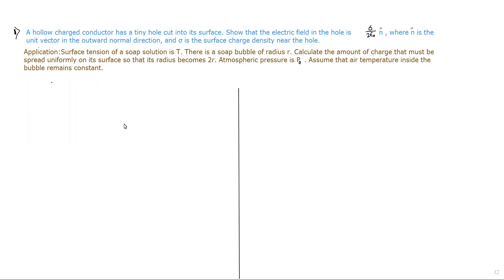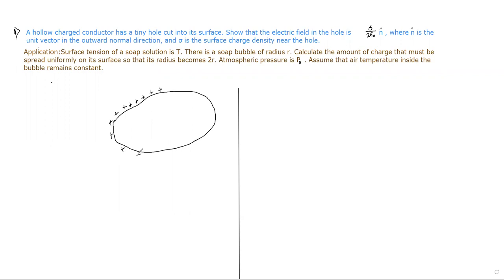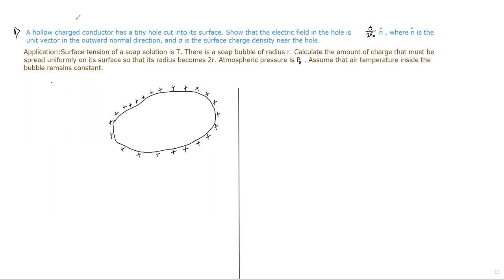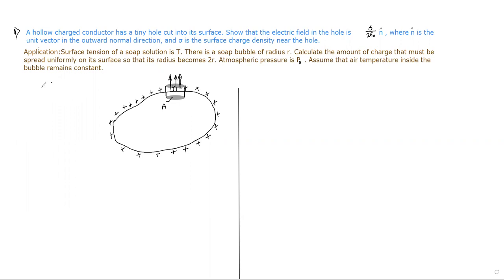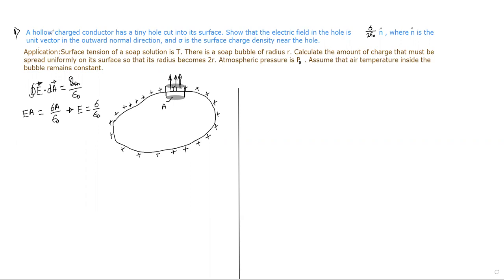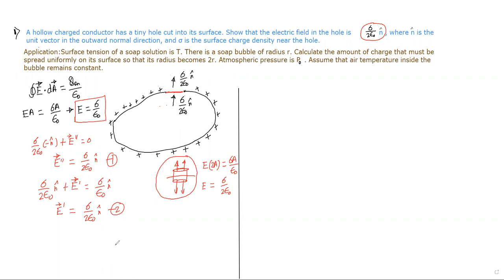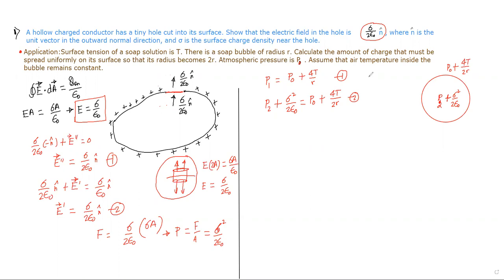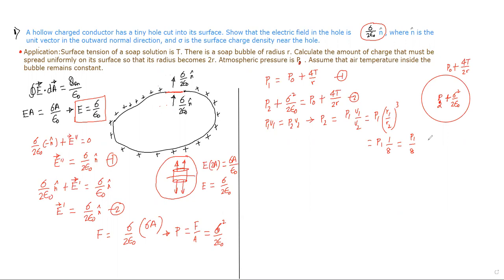ELECTROSTATIC PRESSURE AND CHARGED SOAP BUBBLE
1.        A hollow charged conductor has a tiny hole cut into its surface. Show that the electric field in the hole is (σ/2ε0) nˆ , where nˆ is the unit vector in the outward normal direction, and σ is the surface charge density near the hole.

                Surface tension of a soap solution is T. There is a soap bubble of radius r. Calculate the amount of charge that must be spread uniformly on its surface so that its radius becomes 2r. Atmospheric pressure is P0. Assume that air temperature inside the bubble remains constant.